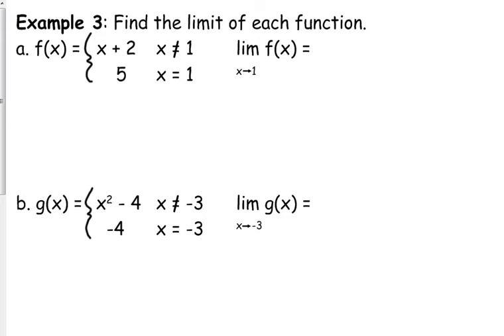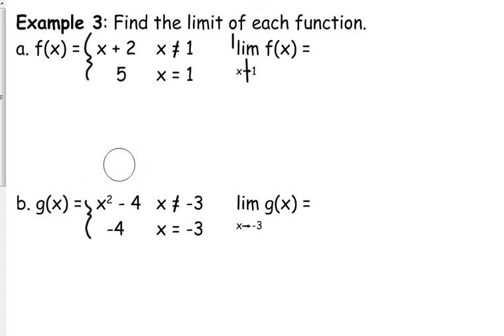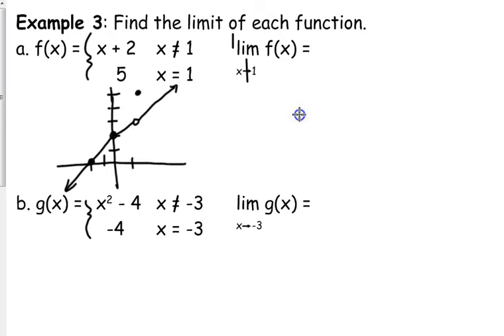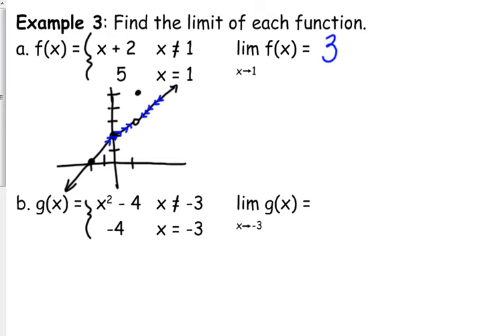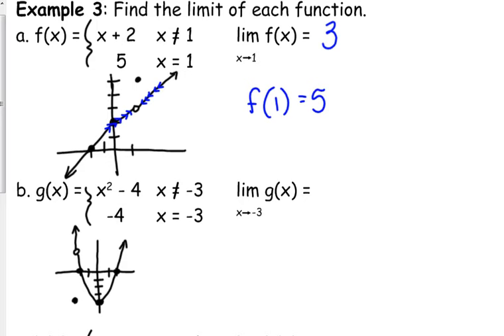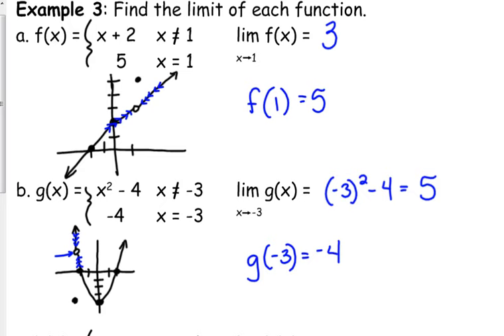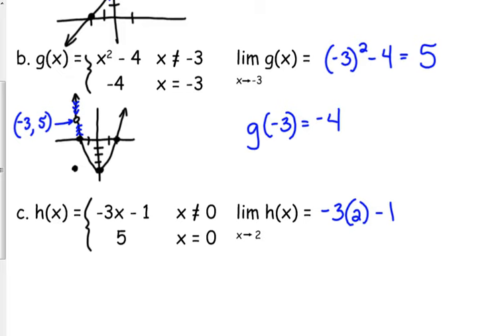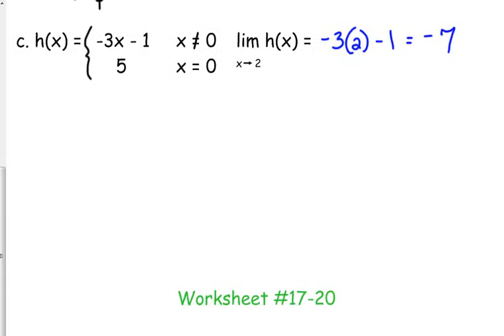Day 3 Lesson ~ Limits of Piecewise Functions